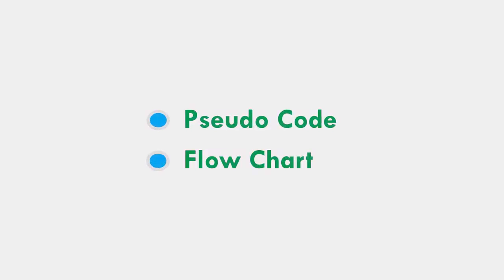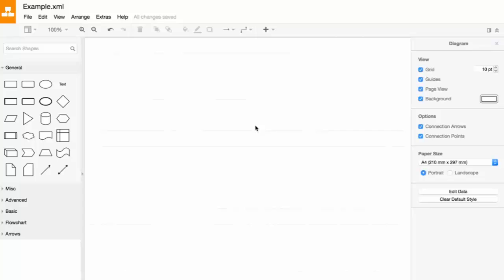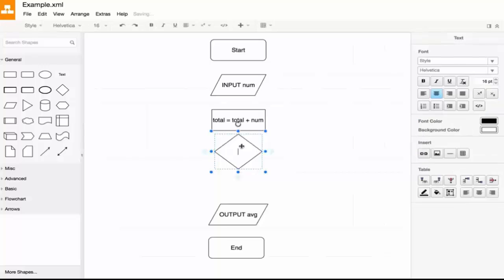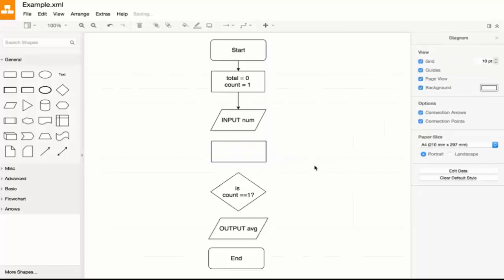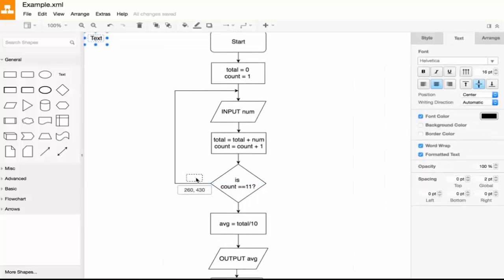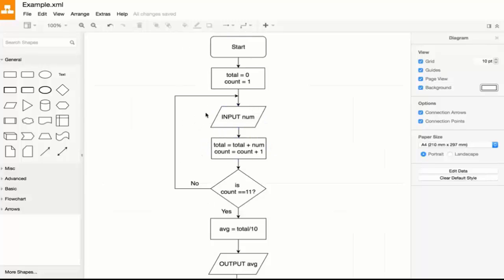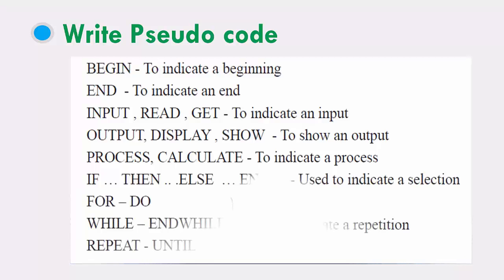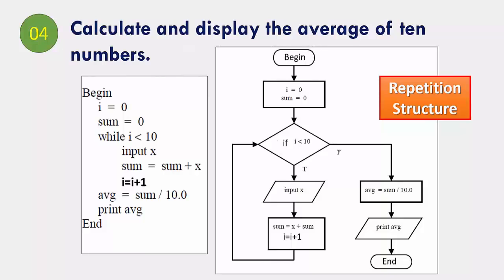Flow Chart and Pseudo Code | draw.io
This video is discussing about Algorithm, Pseudo Code, Flow Chart, Online Free Diagram Drawing Tool and examples for both pseudo code and flow chart.